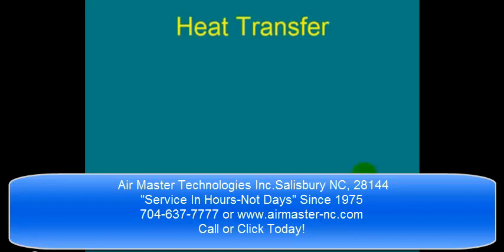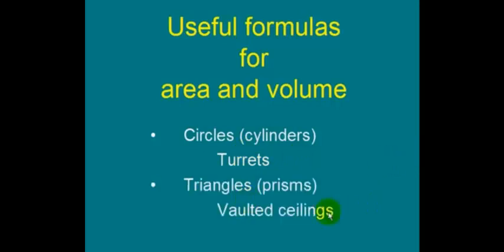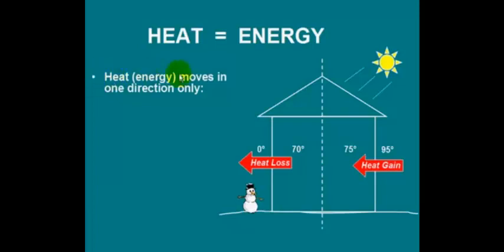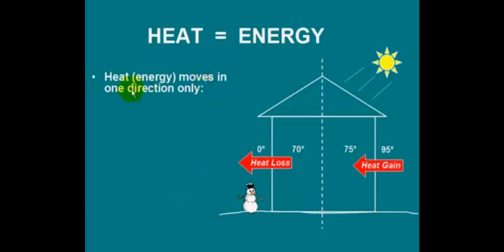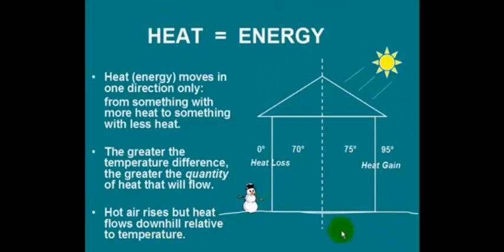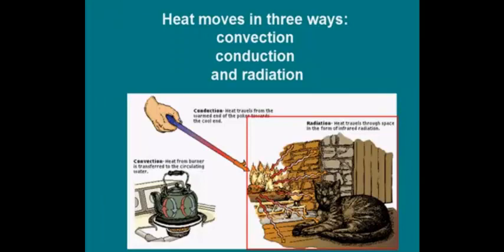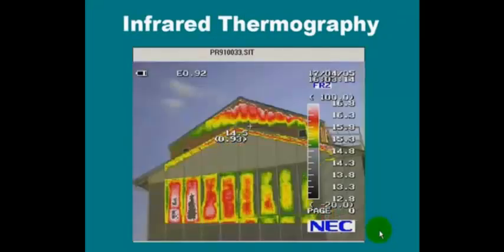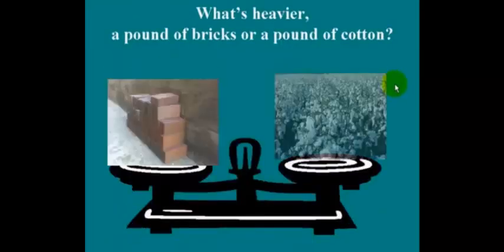Heat Transfer & Load Calculations - Air Master Technologies Inc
HVAC Heat Transfer & Load Calculation
Air Master Technologies Inc